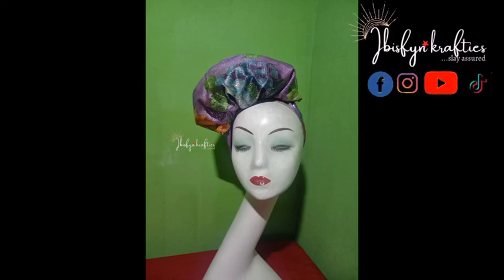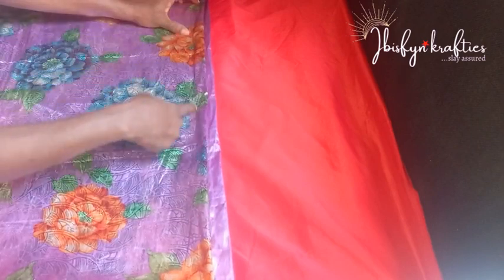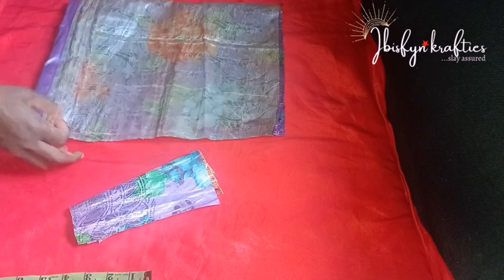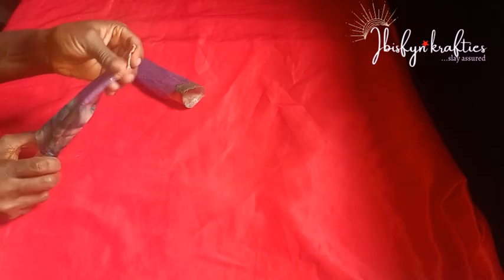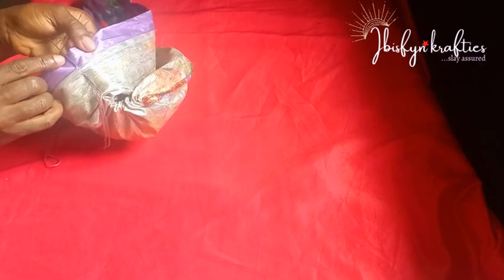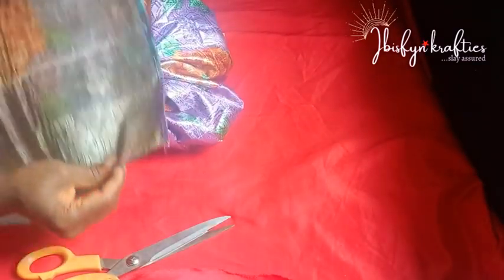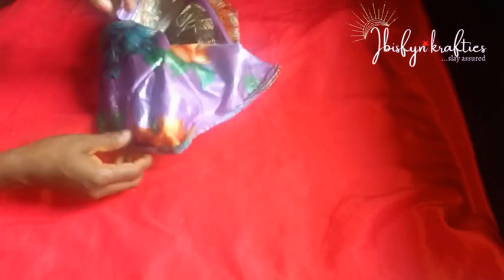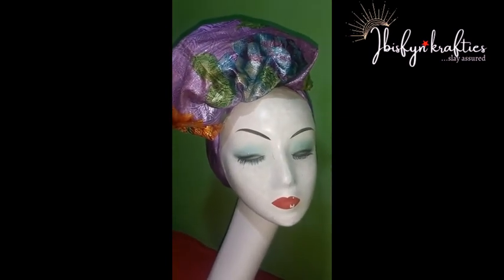Trendy Turban Tutorial with Front Ruffles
Trendy turban tutorial with front ruffles is a video tutorial that shows you how to pleat a turban base using a sego gele fabric and how to attach a hand to a non stretchy fabric for easy fitting. The step by step video guide will walk you through how to attach the ruffle to the turban base, the right measurements, and how to finish the turban properly.

Materials needed
1. Sego gele (base 28" by 24" width, hand 6.5" by 7" , ruffle 41" by 15" width)
2. pins
3. Tailor's chalk
4. Tape
5. Thread
6. Needle
7. Scissors